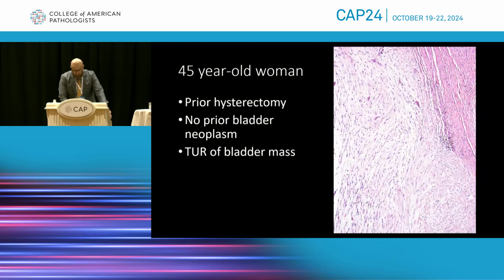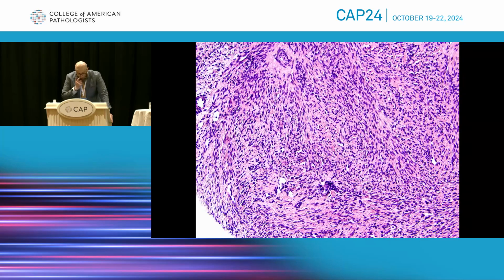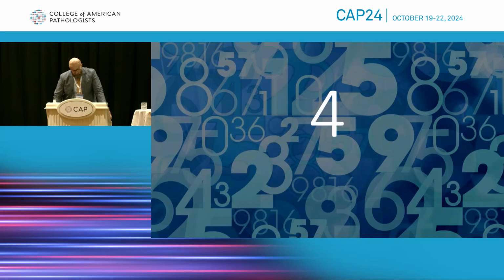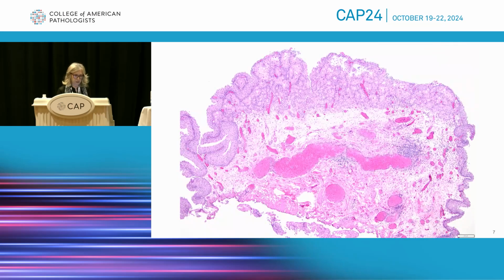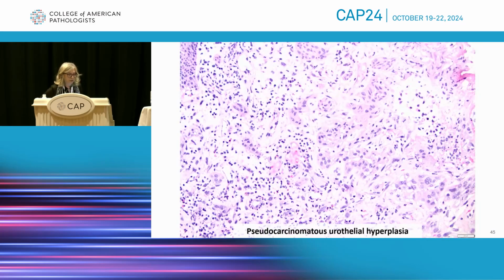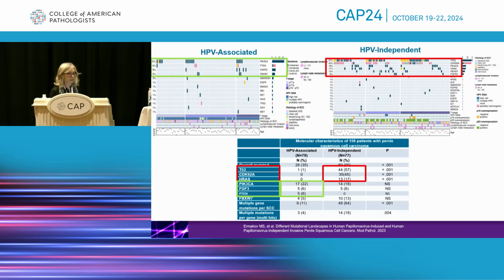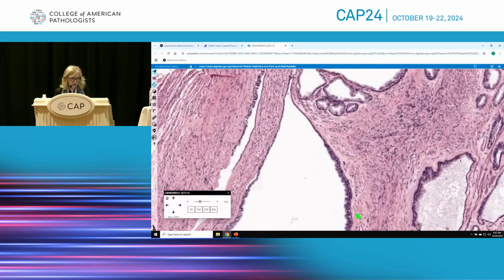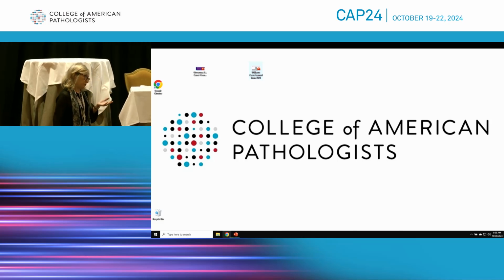Cases From Which I Learned in Genitourinary Pathology